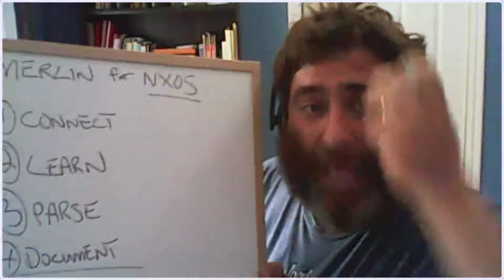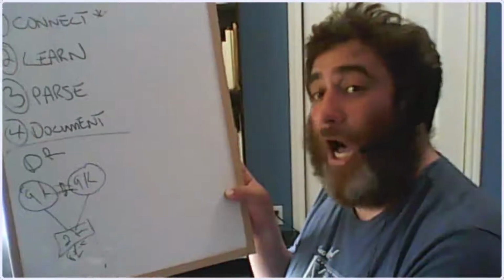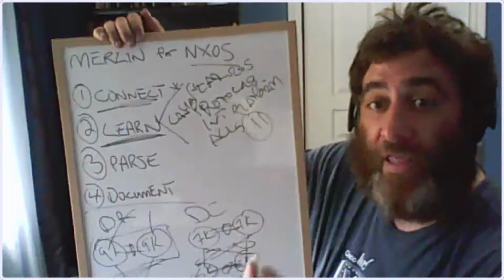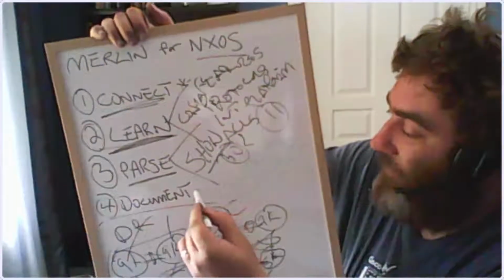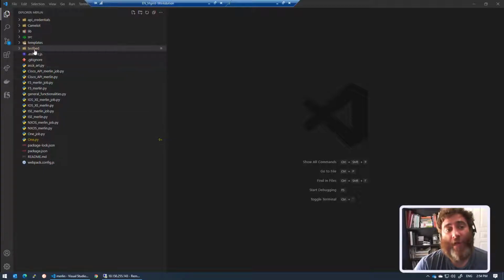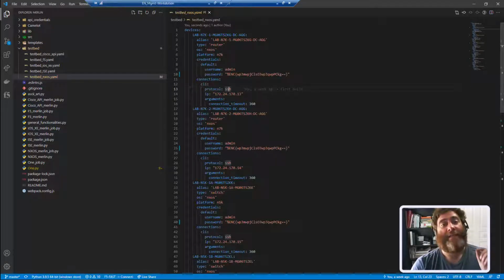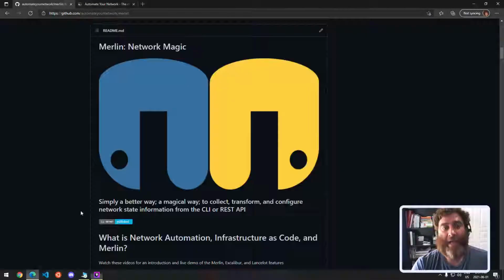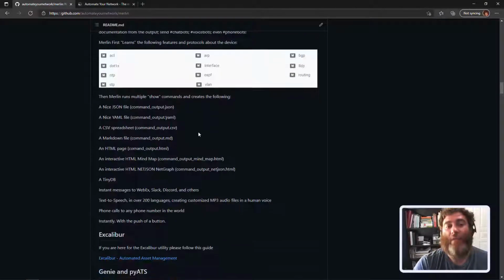Merlin: Cisco Nexus Data Centre Automation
In this high level introduction video I explain Merlin in the Data Centre !

Start here and then watch the Merlin: Deep Dive videos for in depth code reviews and live demonstrations